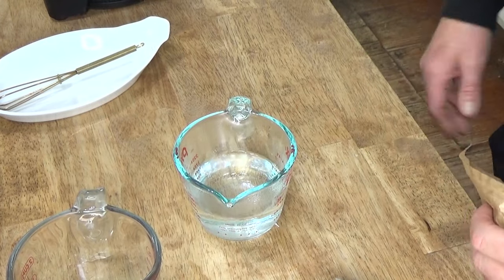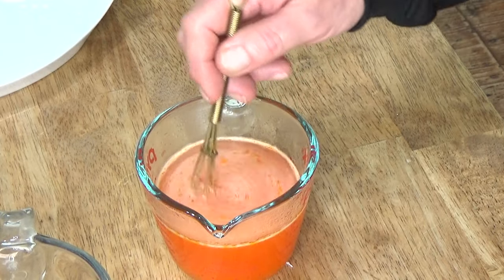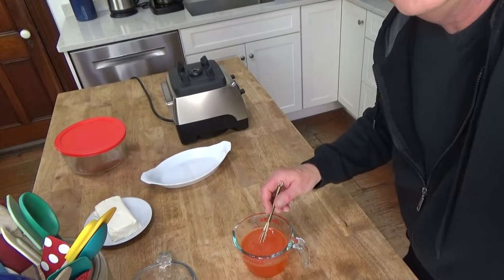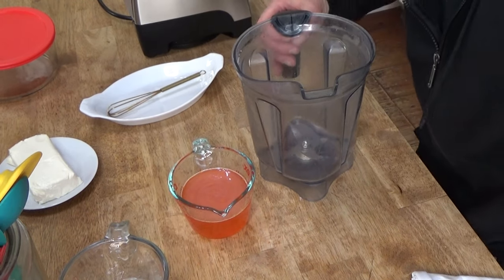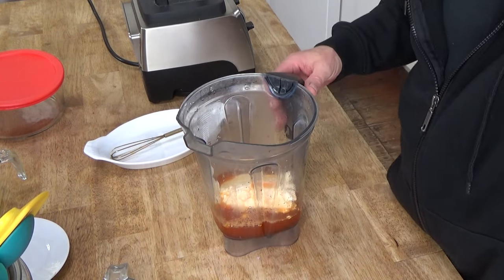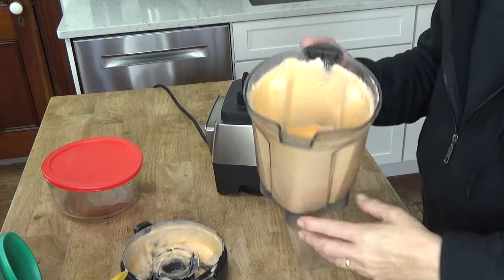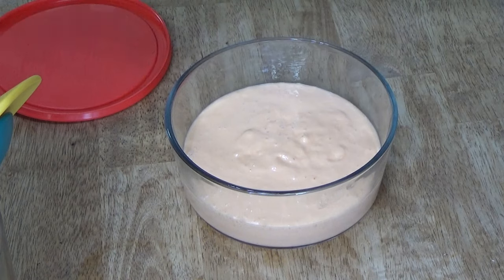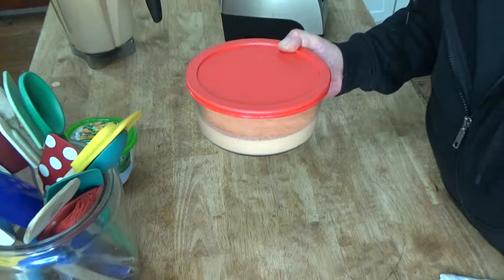Easy 1960s Jello Dessert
A super-simple dessert from my childhood. Here's what you will need:
3/4 cup boiling water
3-ounce package orange jello
8 ounces cream cheese
Ice cubes plus enough water to measure 3/4 cup